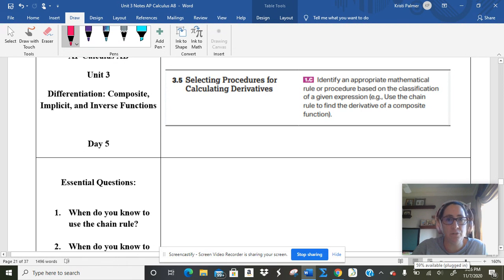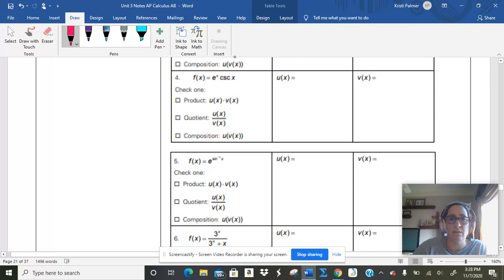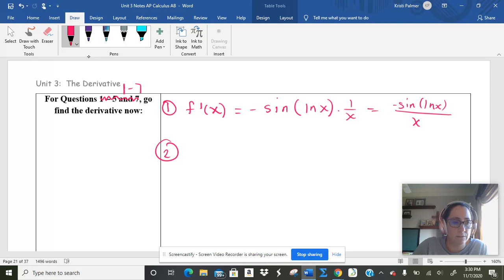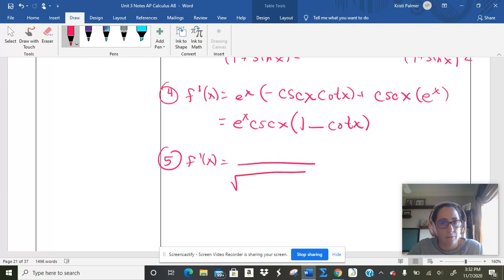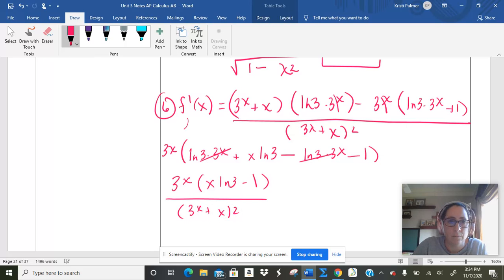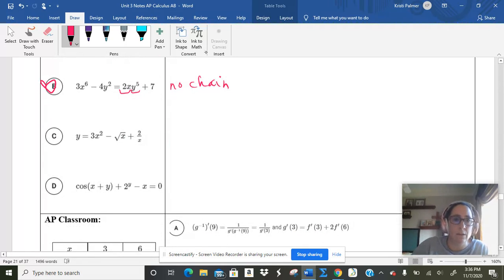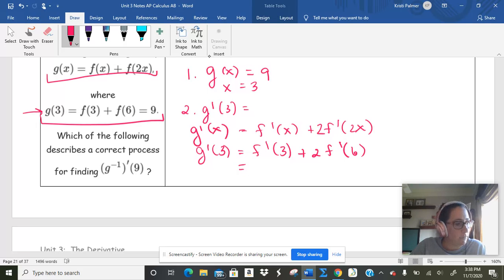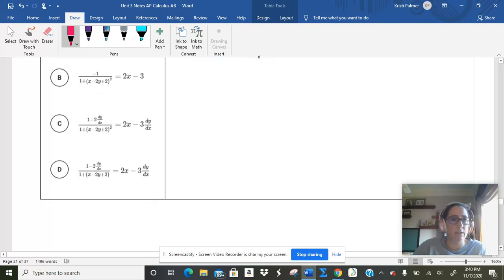Unit 3 Day 5 AP Calculus AB